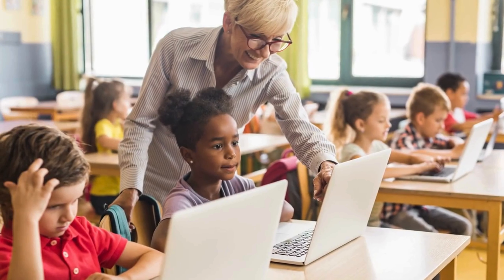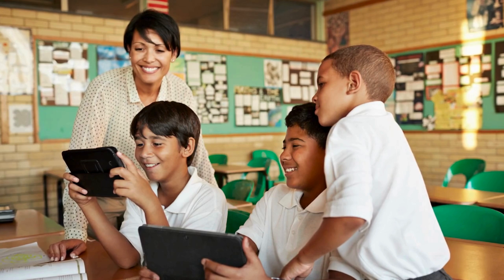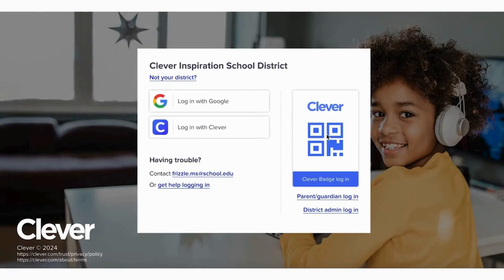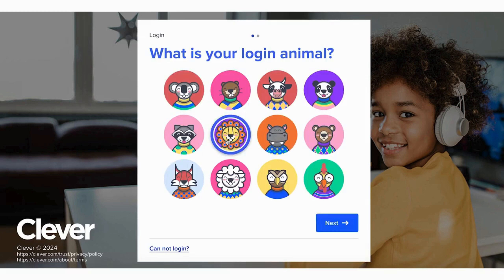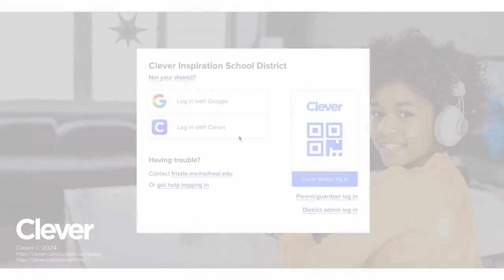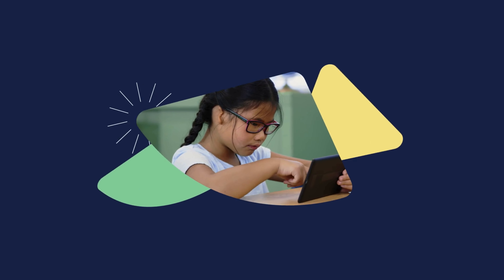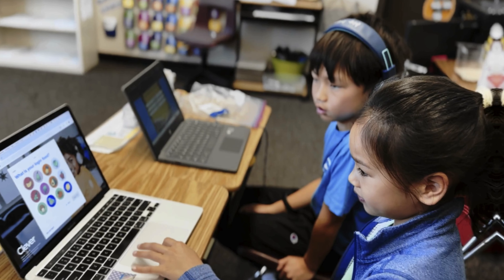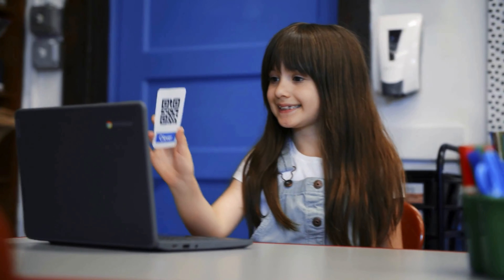Clever Classroom MFA Overview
Classroom MFA is Clever's multi-factor authentication solution designed uniquely for the classroom. Supporting student, teacher, and instructional staff users, it adds a second layer of protection for digital learning resources with student-friendly, device-less second factors that your students will love!